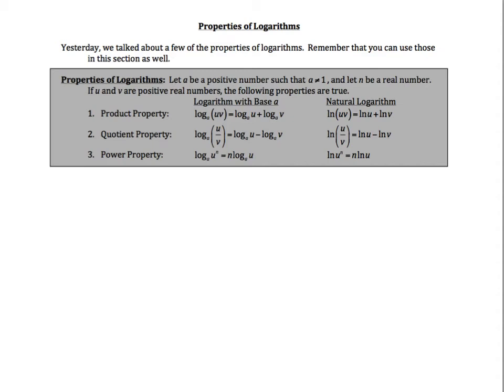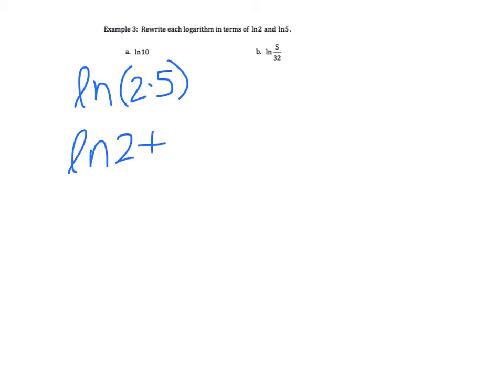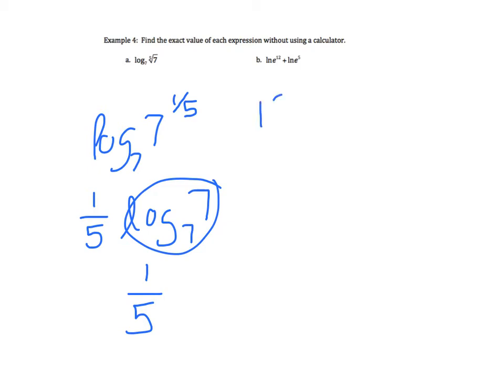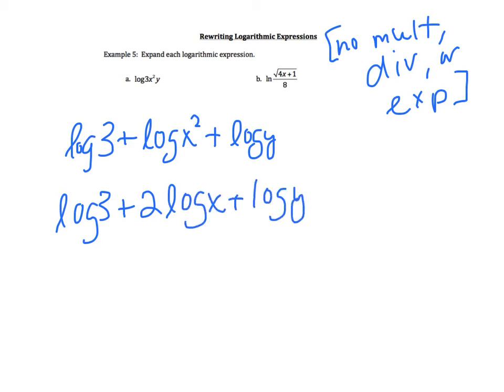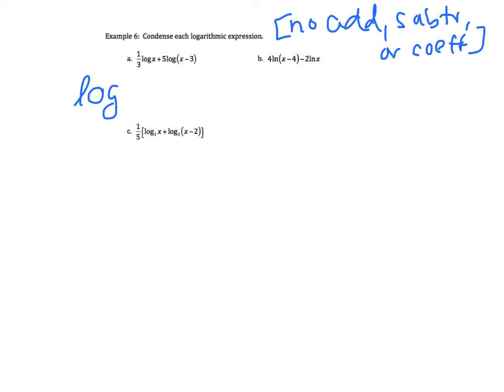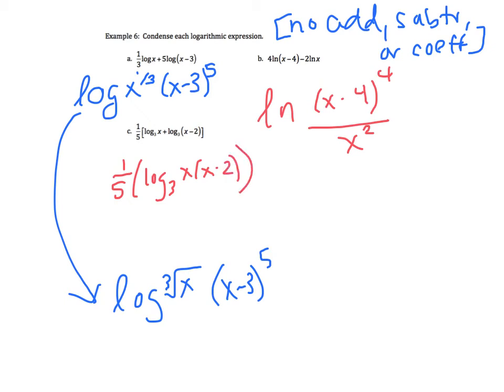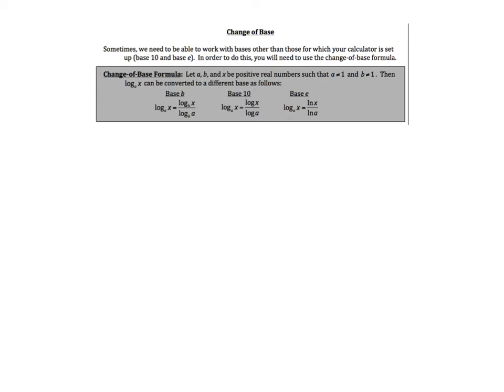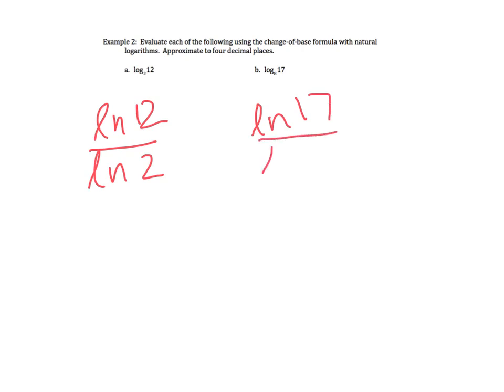PAP Precal Notes 3.3